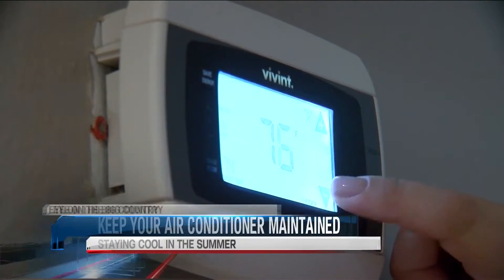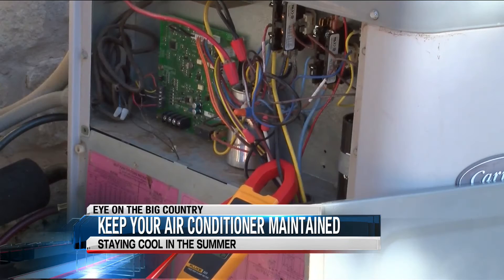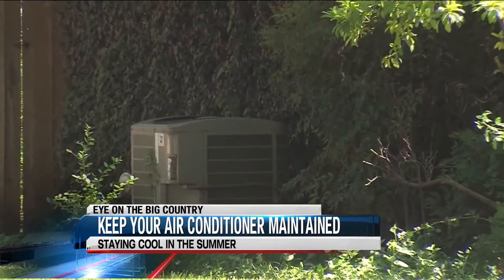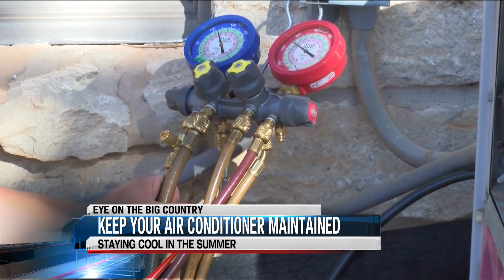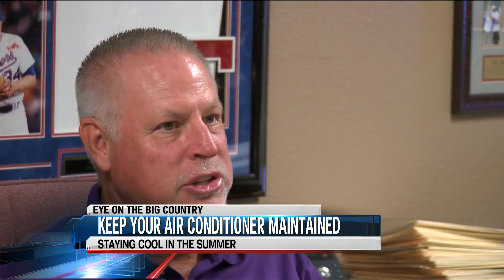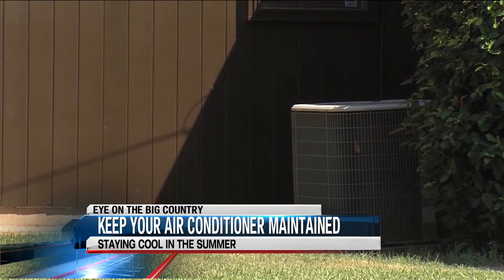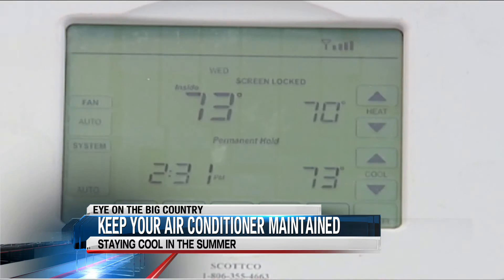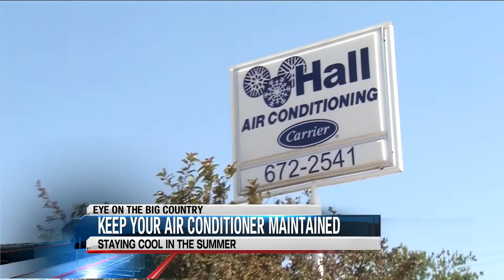Keeping your air conditioner maintained to stay cool this summer